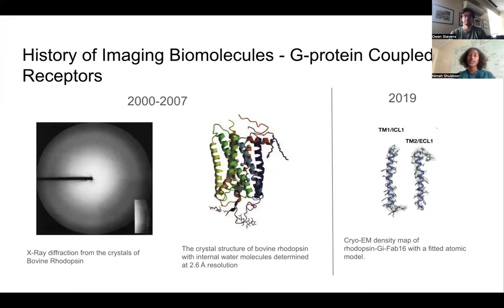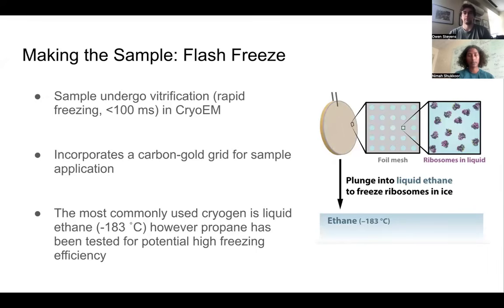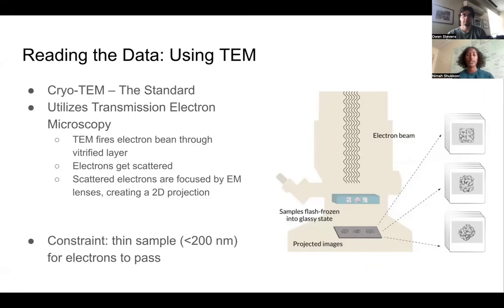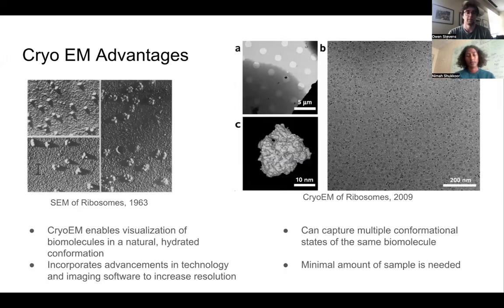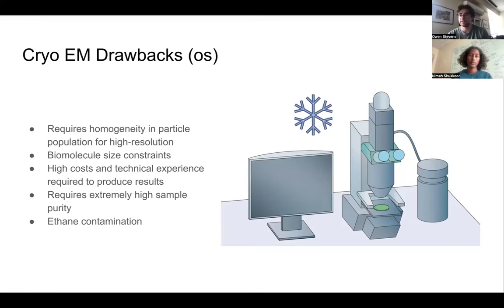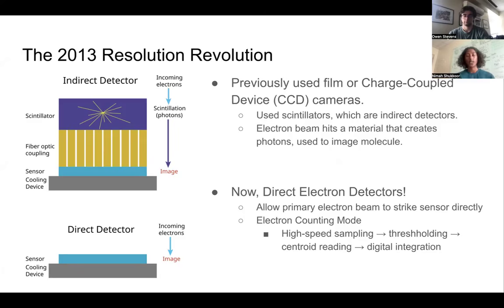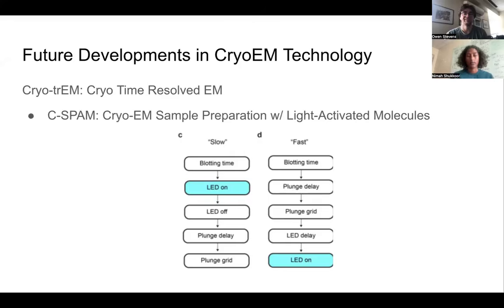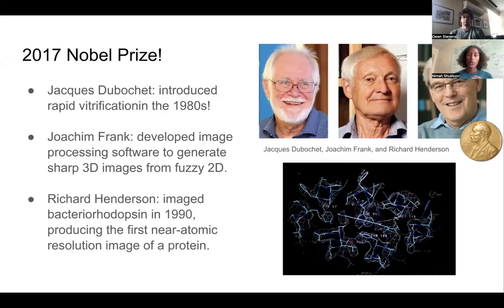Cryogenic Electron Microscopy - Nimah Shukkoor and Owen Stevens